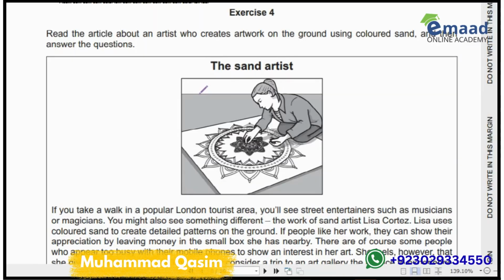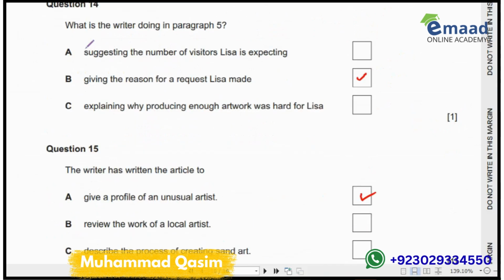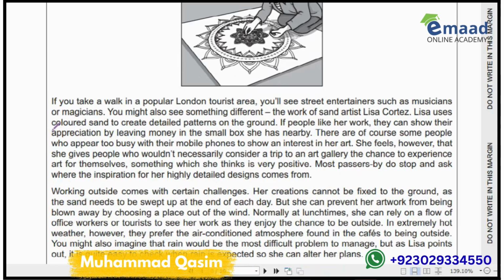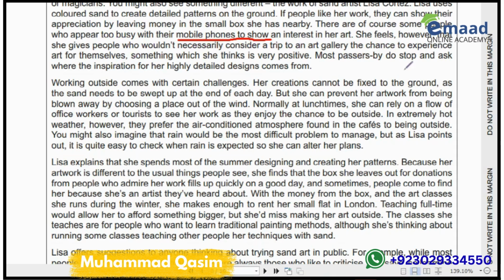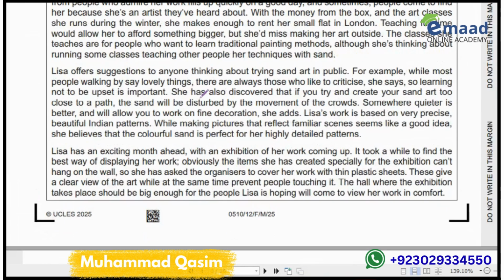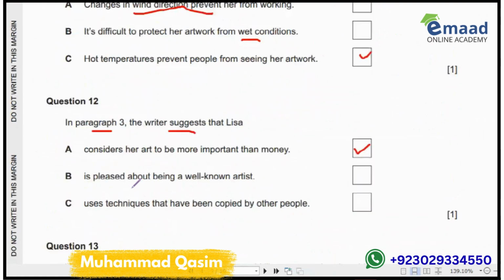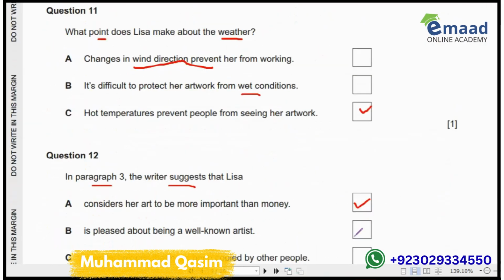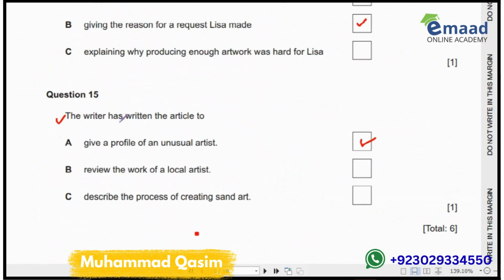P 1 Ex 4 2025 | IGCSE Eng as Second language